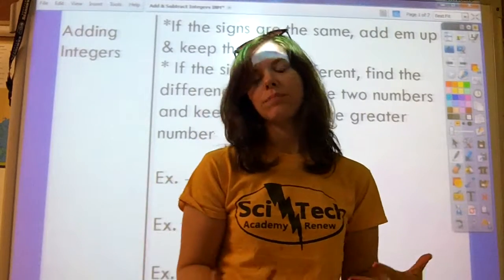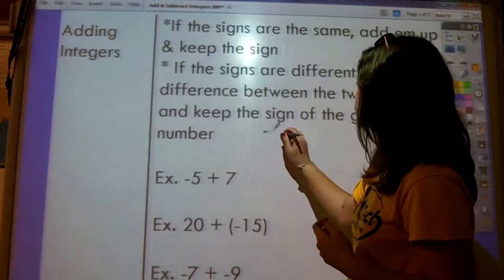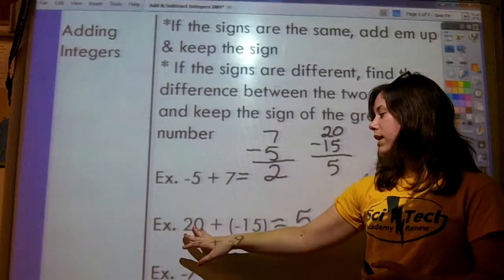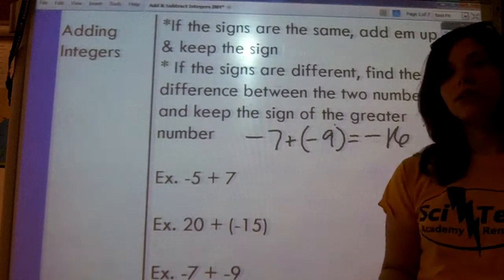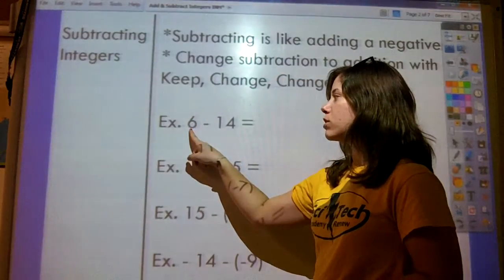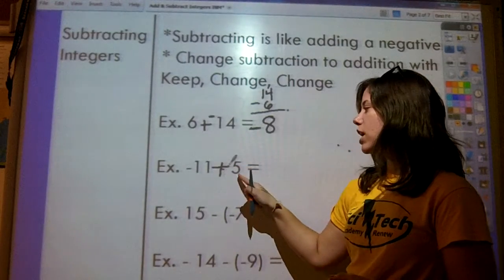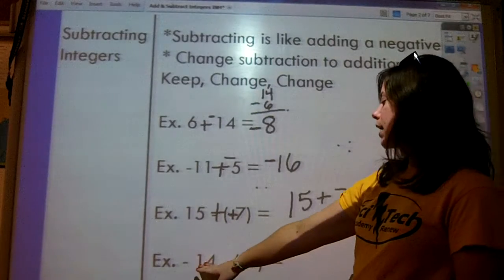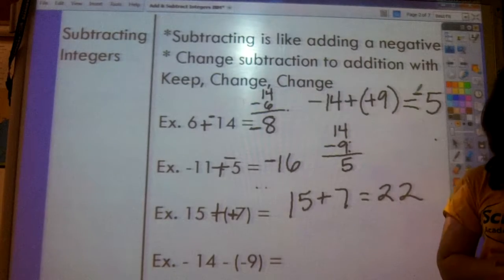Add Subtract Integers 1